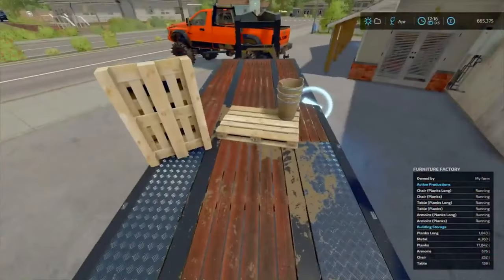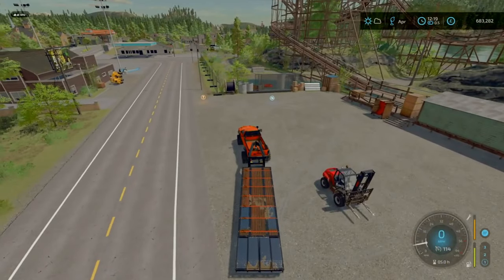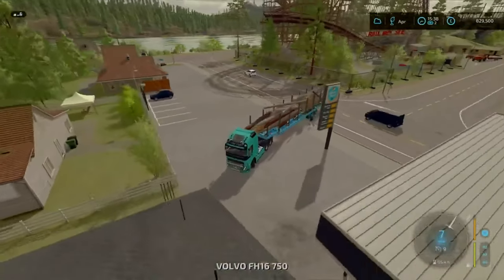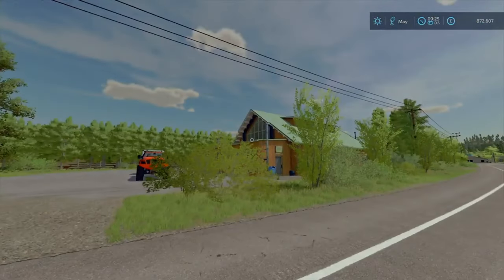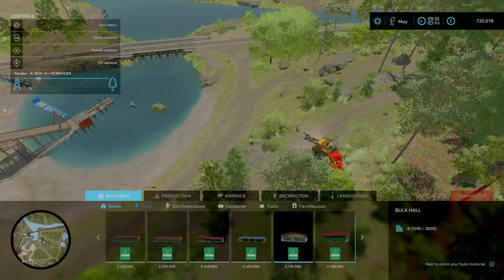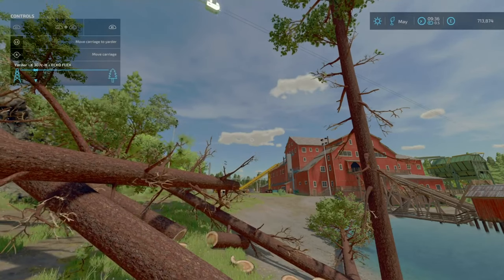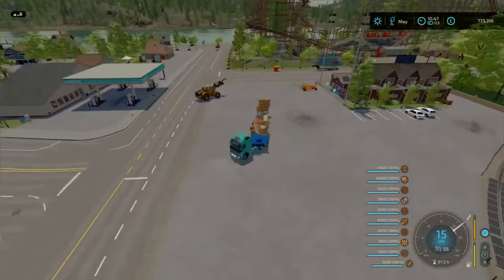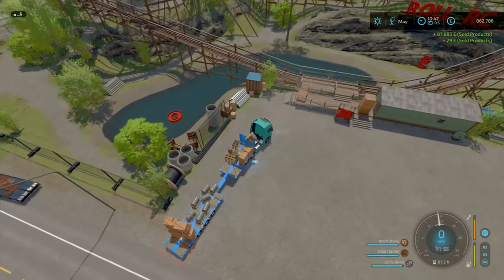Stage 2 Is finally ready | Silverrun Forest | Ep.10 | Farming Simulator 22 Platinum Edition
Stage 2 Is finally ready | Silverrun Forest | Ep.10 | Farming Simulator 22 Platinum Edition. Welcome back to Silverrun Forest, this time we are giving the last resources the rollercoaster requires to complete stage 2 of the rollercoaster once we complete step 4 of stage 1.